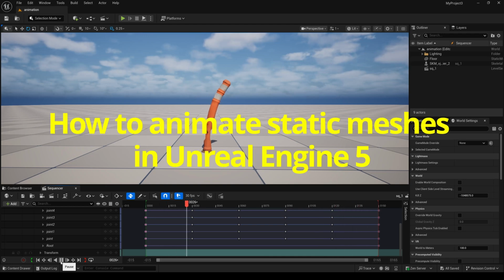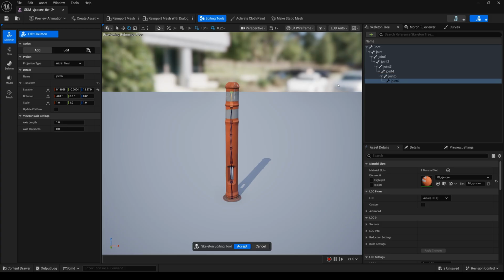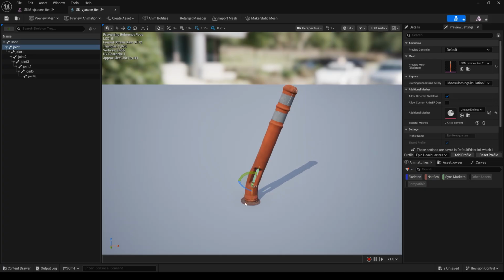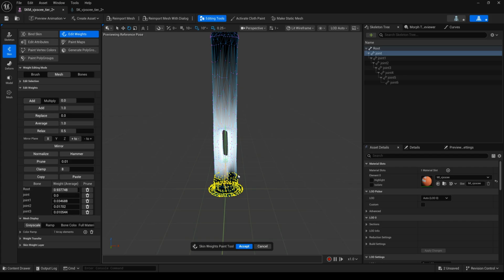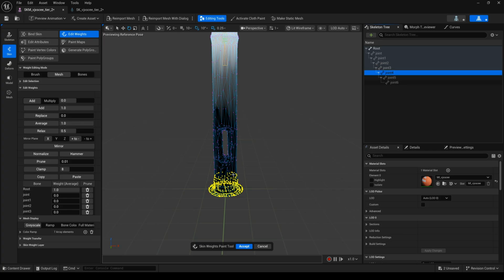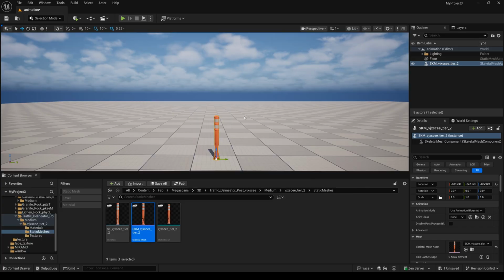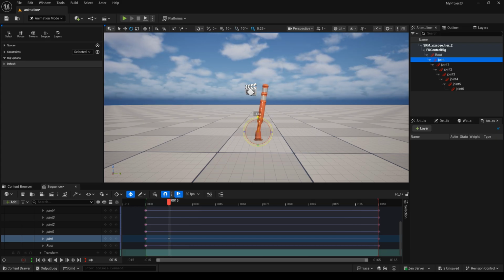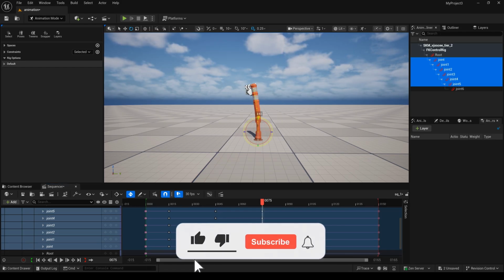How to animate static meshes in Sequencer in Unreal Engine 5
In this video you will learn How to animate static meshes in Sequencer in Unreal Engine 5,Converting Static Meshes to Skeletal Meshes and Animating